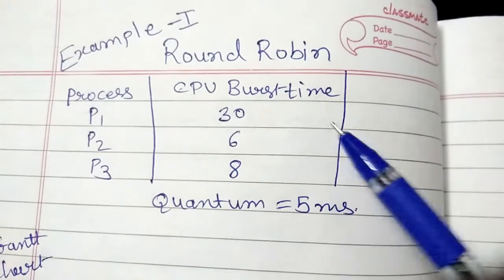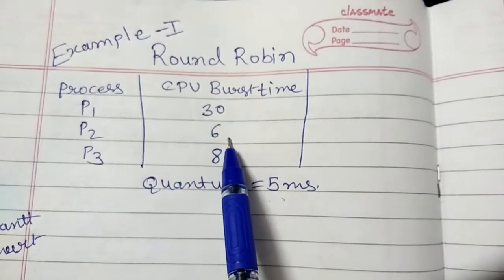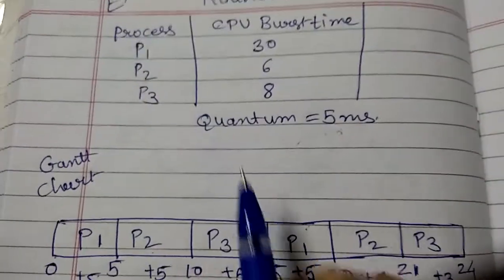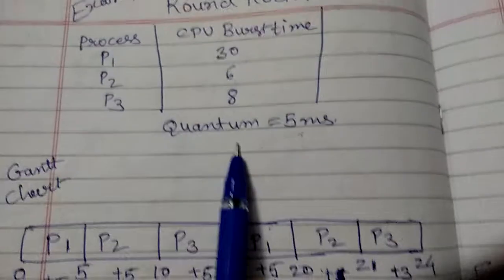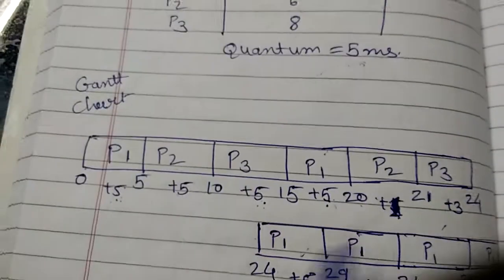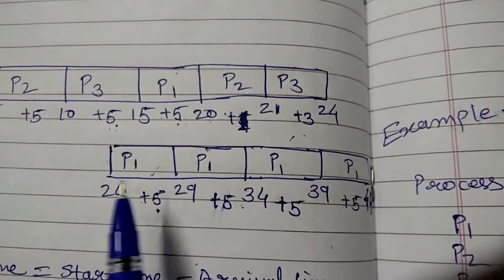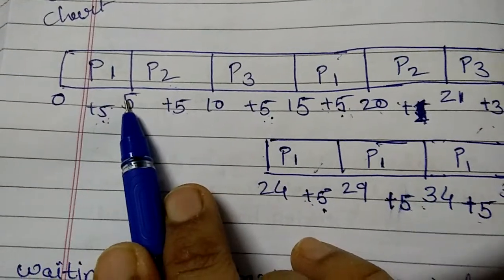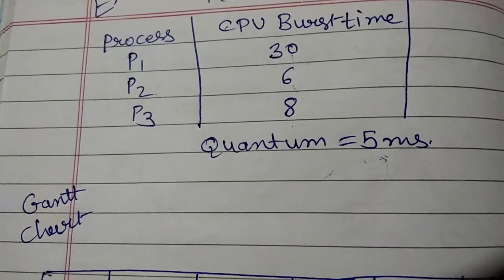Round Robin scheduling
Based on quantum slot. Works in cyclic fashion